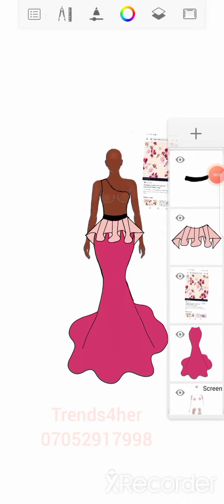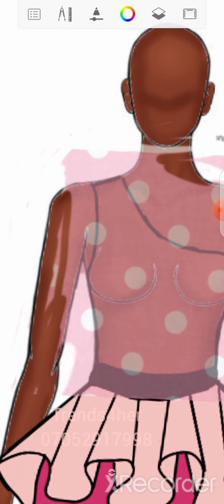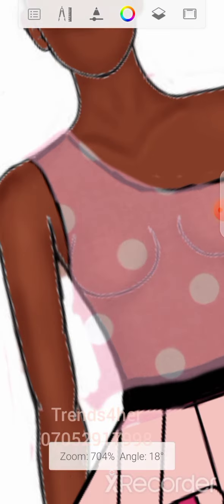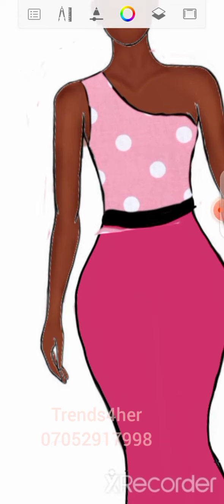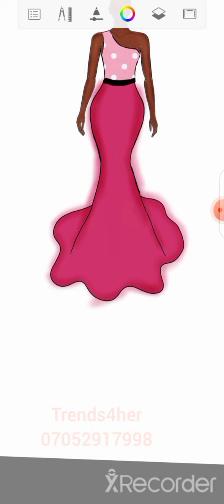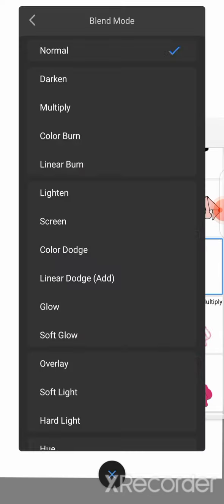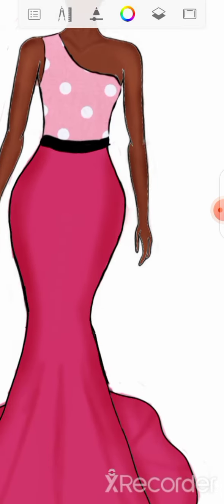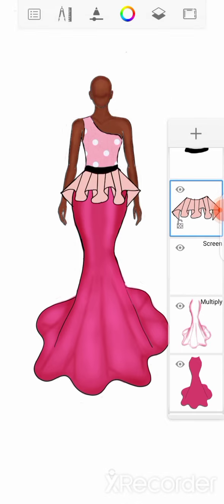fashion illustration 14